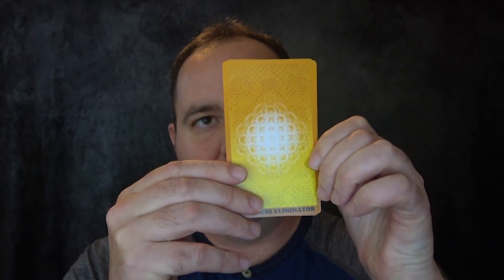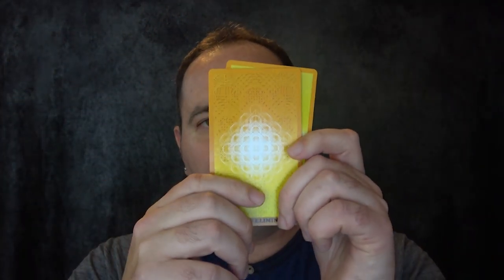Healing Code Cards - Tutorial #5: The Amplifier Cards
Brad Johnson describes the function of the Amplifier cards in the Healing Code Cards Body Deck.